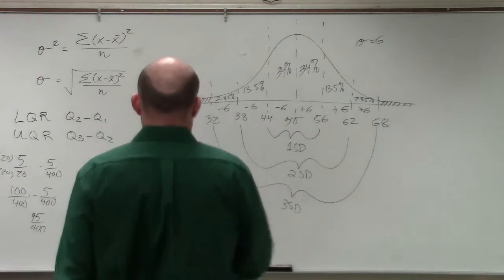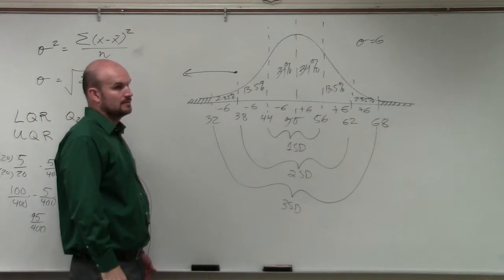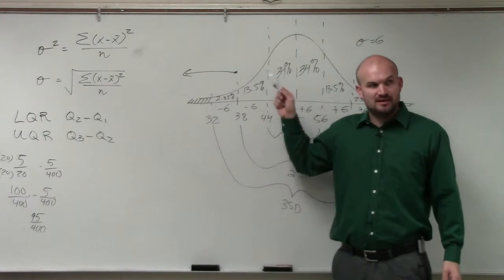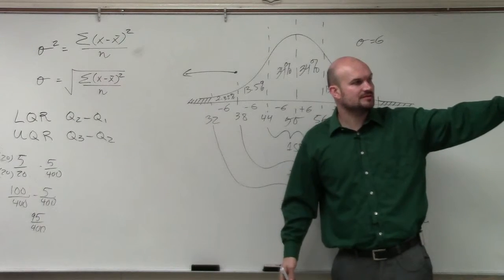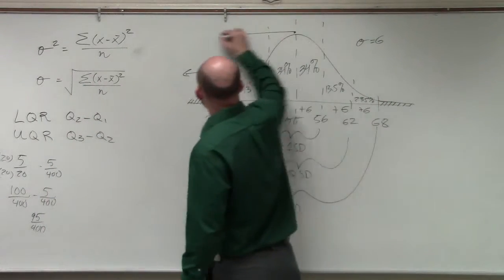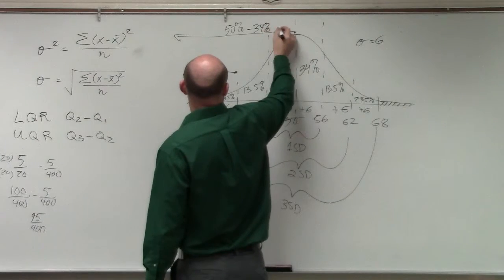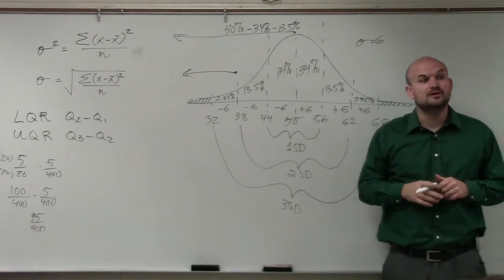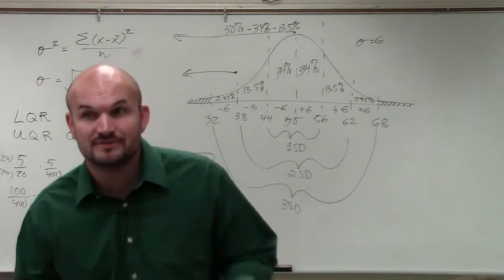How to find the probability using a normal distribution curve